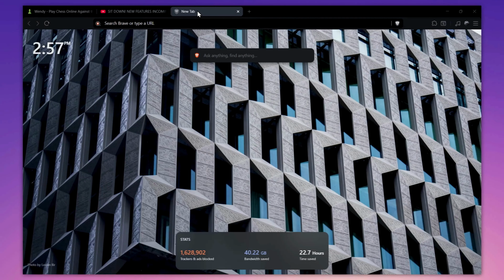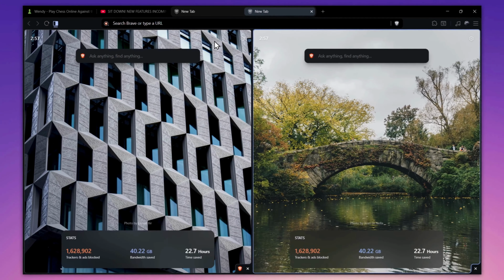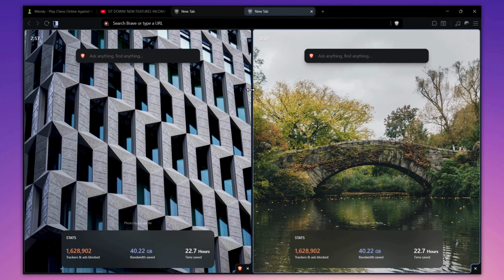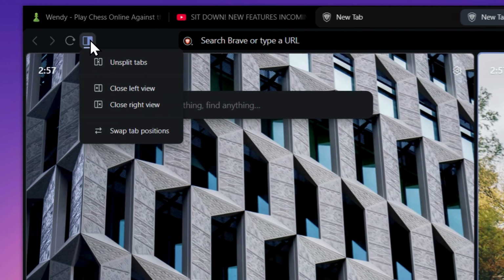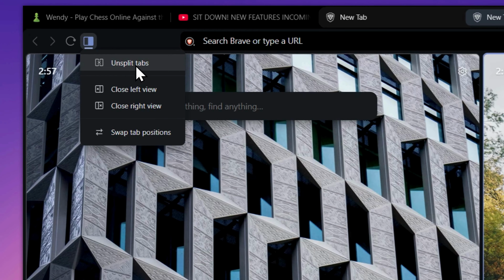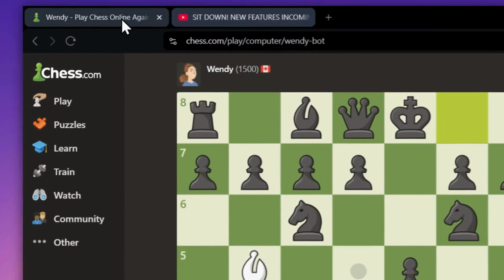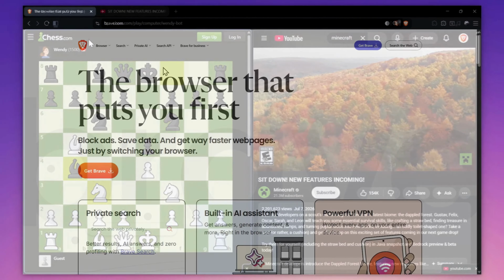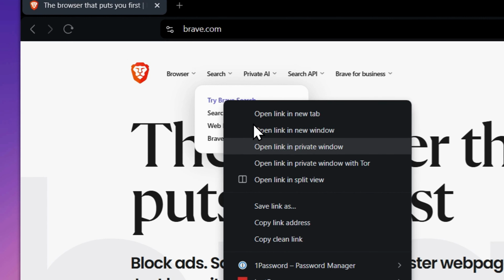How to Use Split View in Brave Browser (Underrated Productivity Hack)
Brave's Split View feature lets you view two tabs side by side in the desktop browser.

It's an easy way to multitask when you're working. It's also great for distracting yourself.

Here are the three ways to open a split view:

1) Right-click on an open tab in Brave and select "New split view with current tab."

2) Select two tabs in the browser, right-click, and select "Add tab to new split view"

3) Right-click a link and select "Open link in split view."